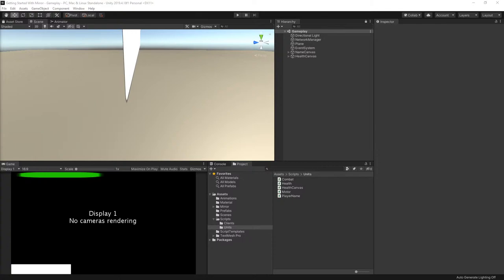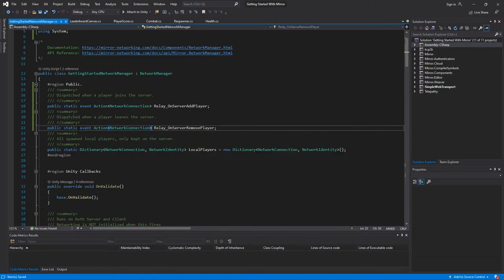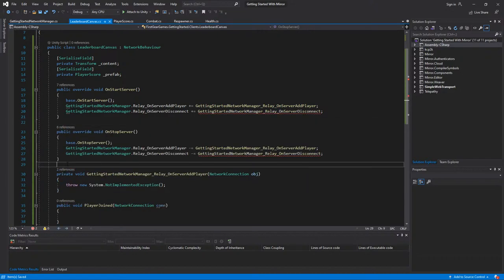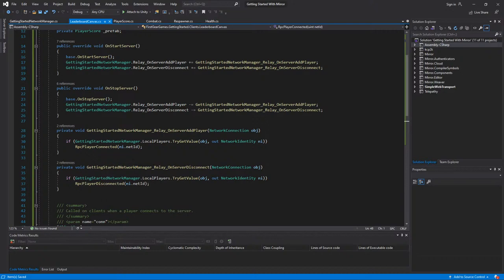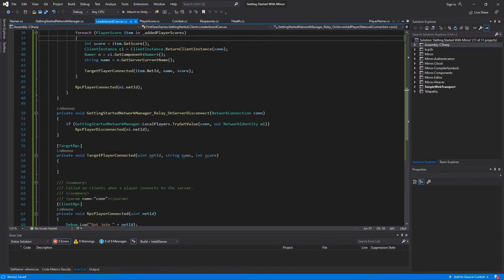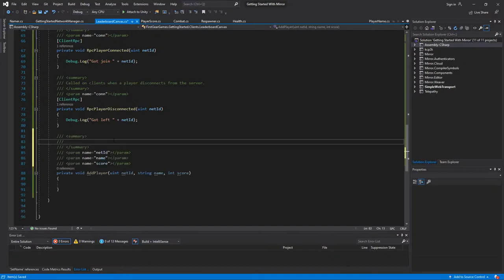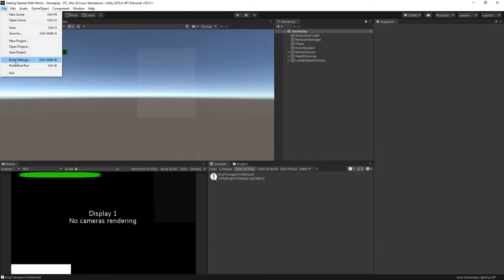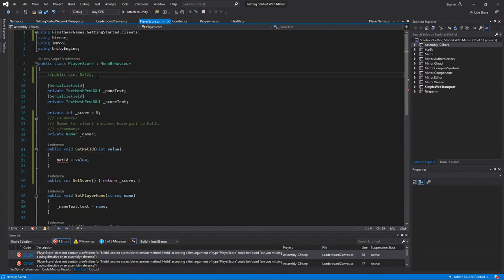Getting Started With Mirror - Part 5!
I'll be covering a variety of getting started topics throughout this live development series